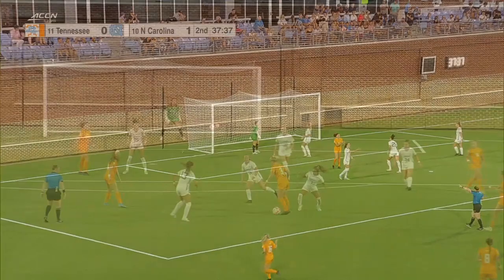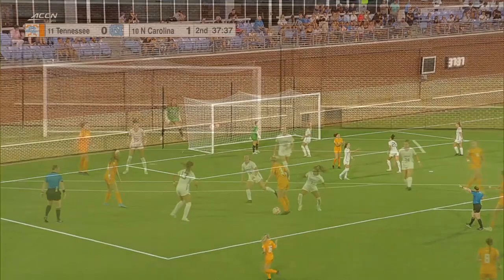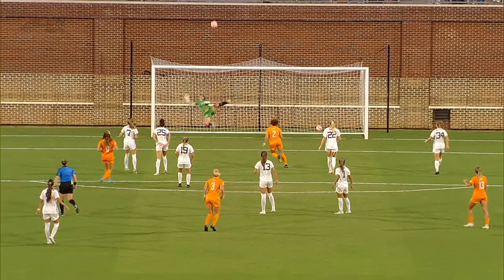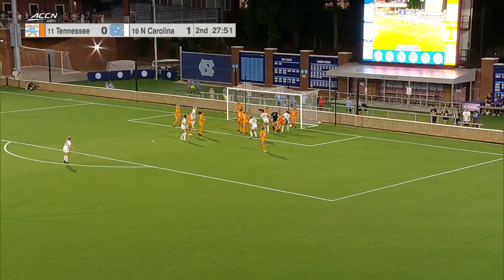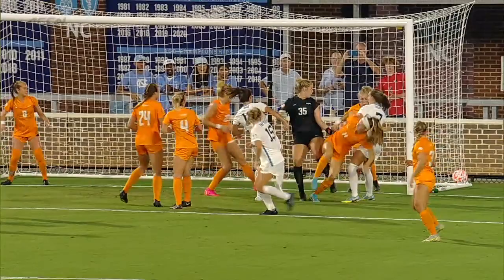UNC Women's Soccer: Tar Heels Blank Tennessee in Season Opener, 3-0